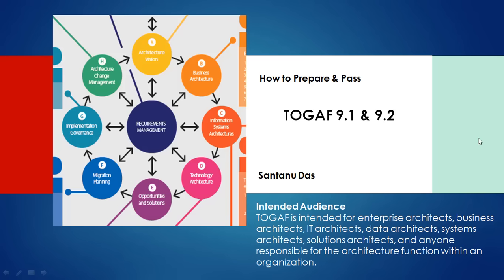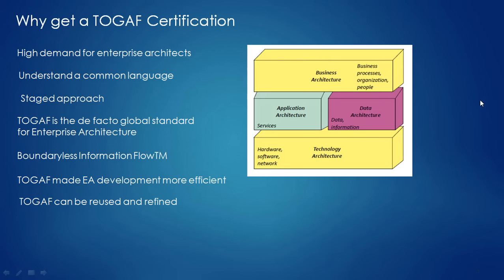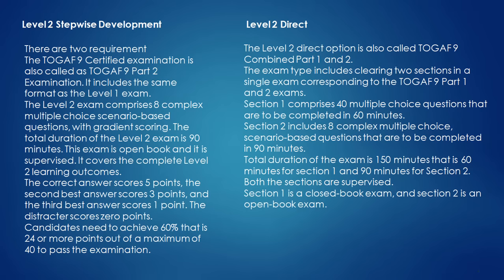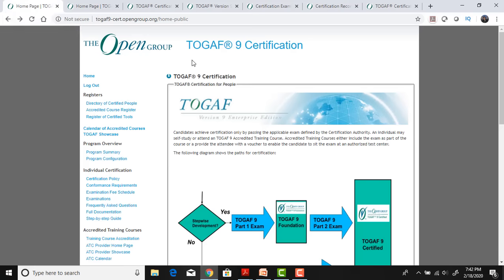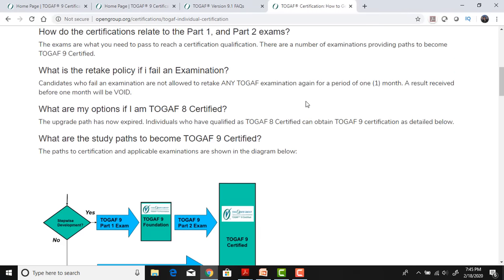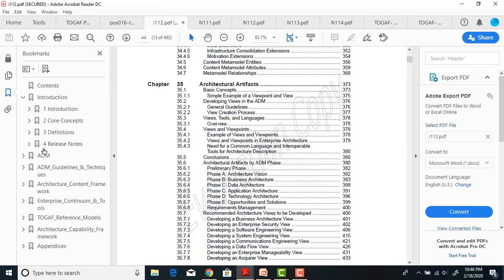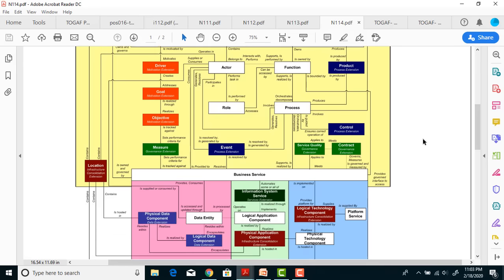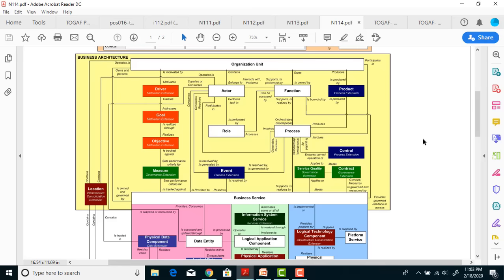TOGAF 9.2 - How to pass TOGAF and learn TOGAF framework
Dear All,

Bottom line, this course is going to be really valuable to you. Not only is it going to help you to learn TOGAF but it’ll also save you an absolute ton of time. Just revise through the posters before the exam and you are good.

Hope you liked and enjoyed it or found it informative.